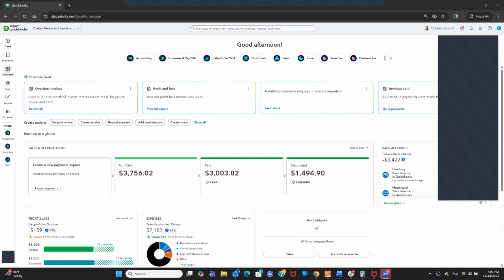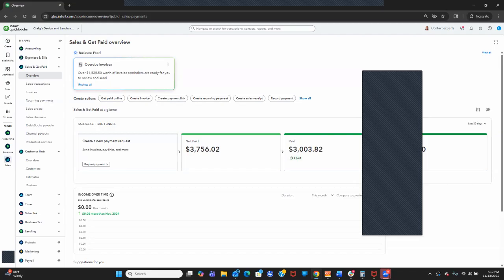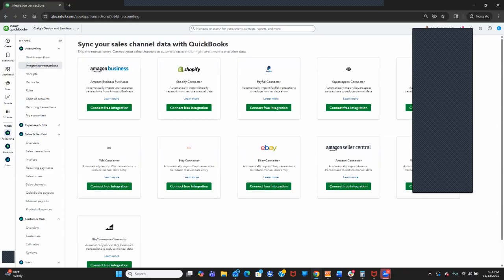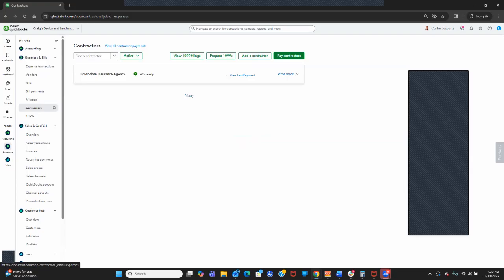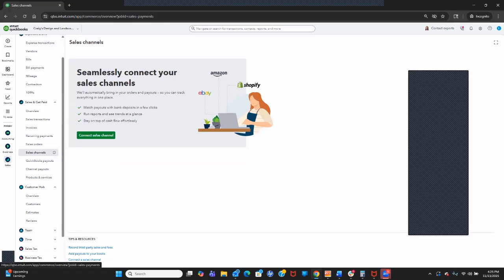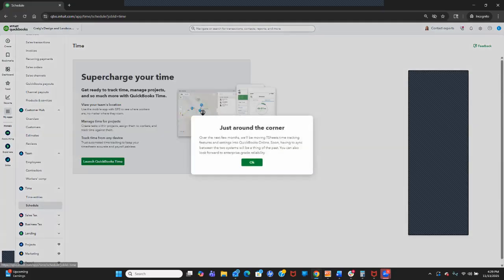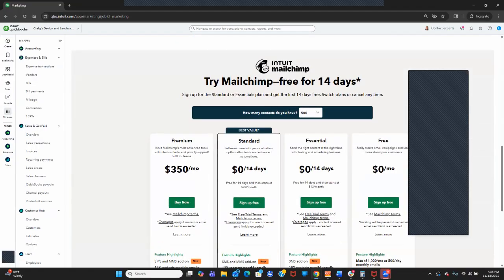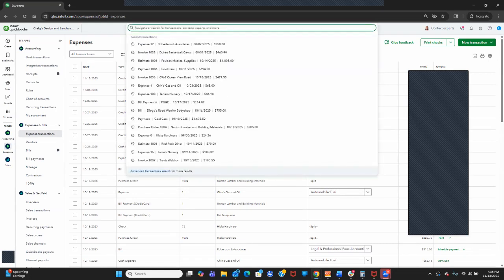Mini Masterclass: Navigating the new QBO dashboard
QuickBooks Online has rolled out a brand-new look, and many business owners and bookkeepers are finding it tricky to adapt.

In this Mini Masterclass we walk you through the new layout step-by-step, highlight where your favorite features have moved, and share tips to help you work faster and smarter in the updated interface.